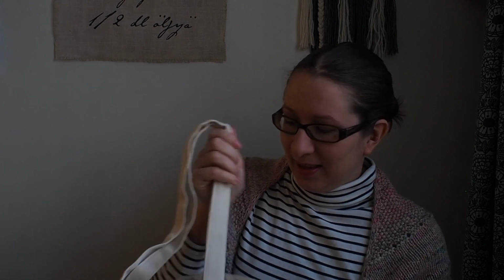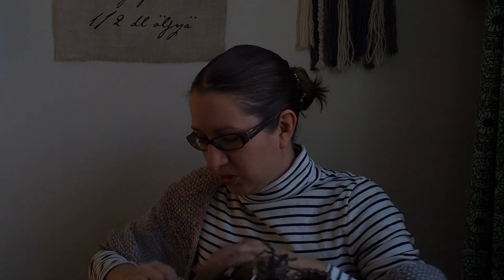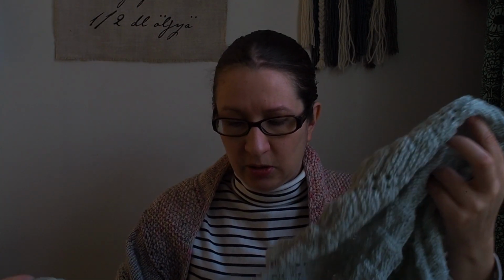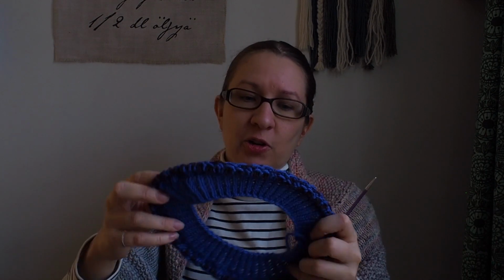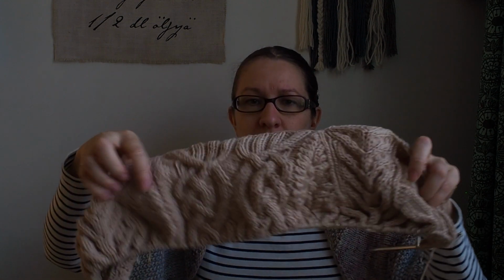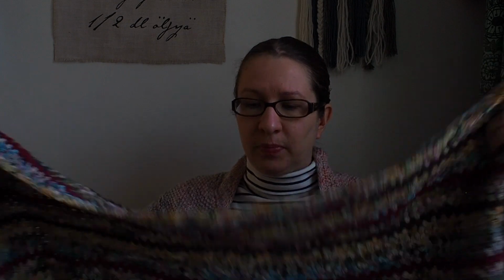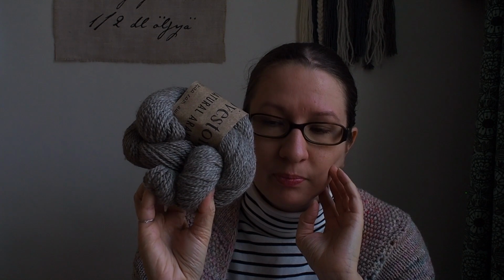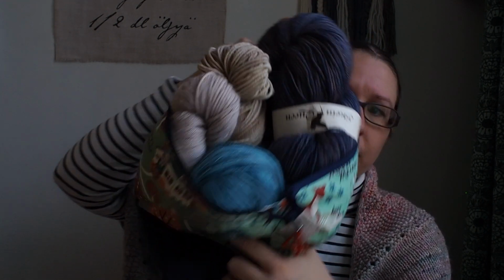Episode 67: Make Nine Plans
A knitting podcast all about finding joy in every stitch and getting cozy!